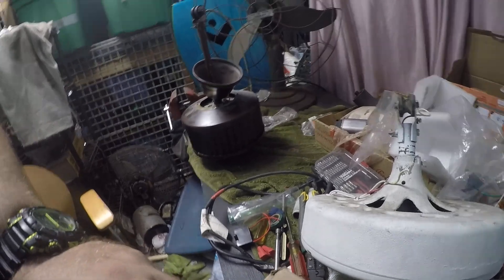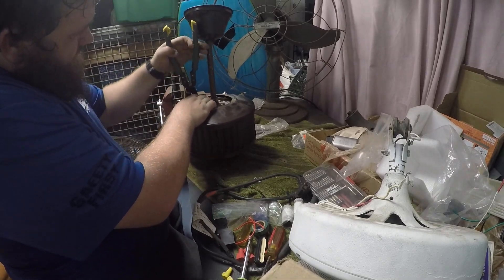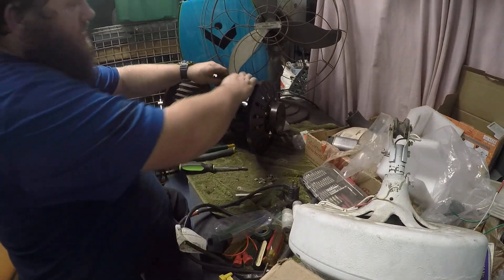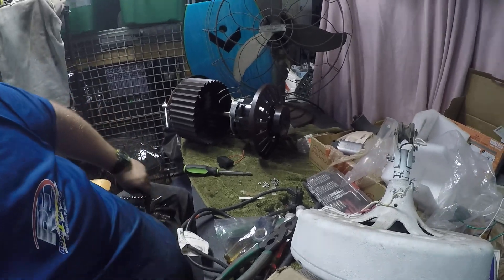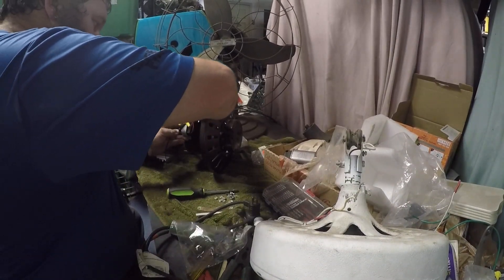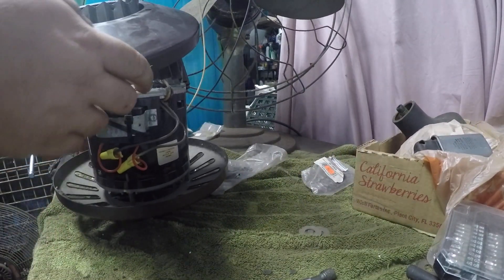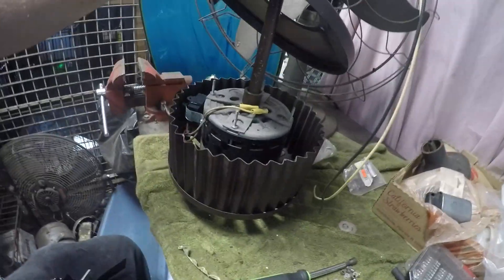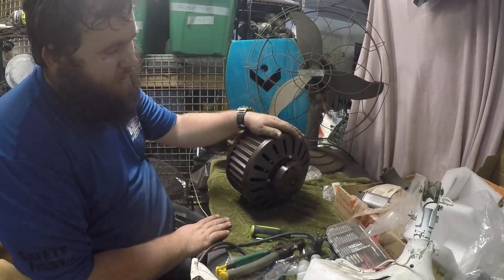changing a capacitor on a fasco heat cycler ceiling fan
just a work bench video, want more or more topic's? let me know!